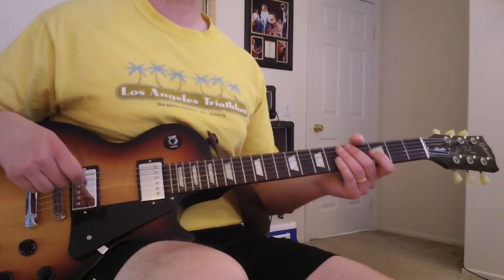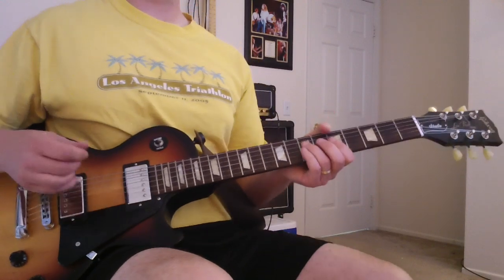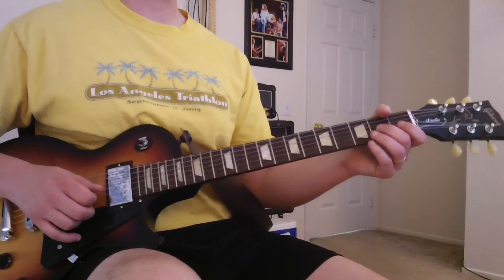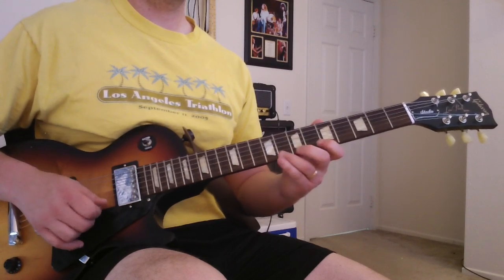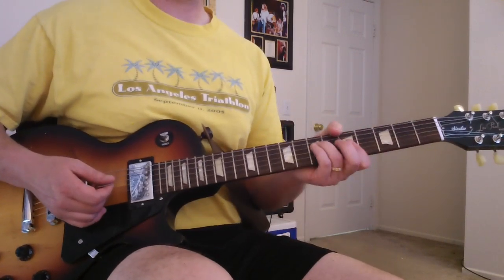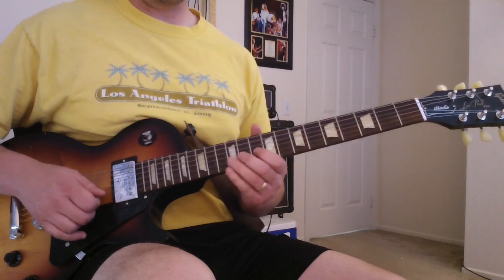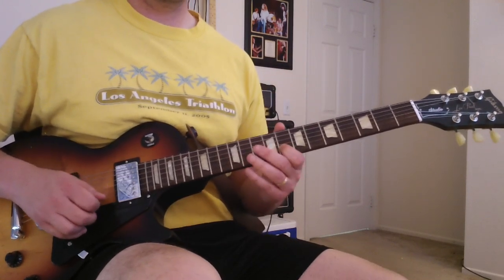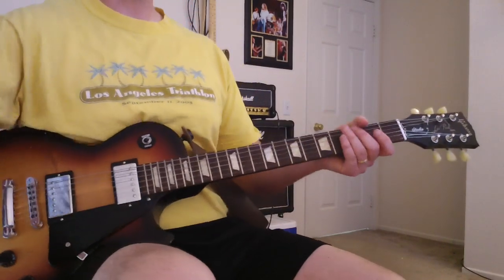How to play " Love Song " by 311 - Lesson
I have a cover on my page if you wanna hear how it sounds to the record